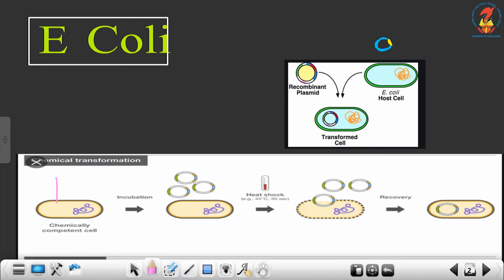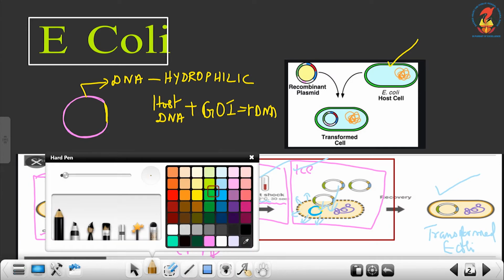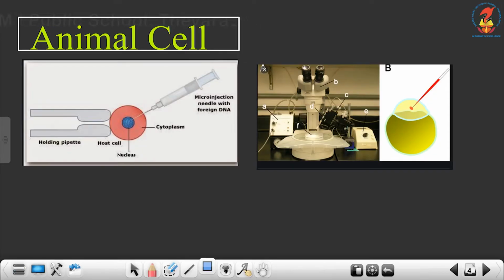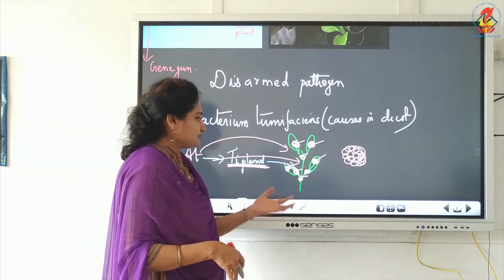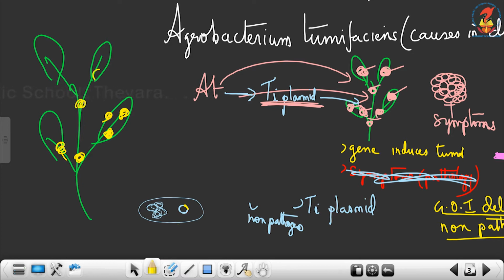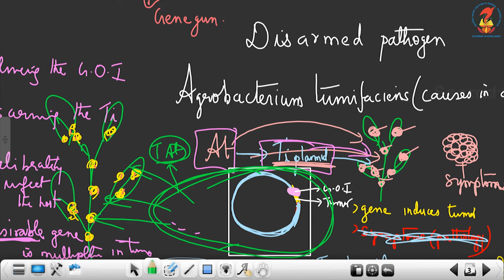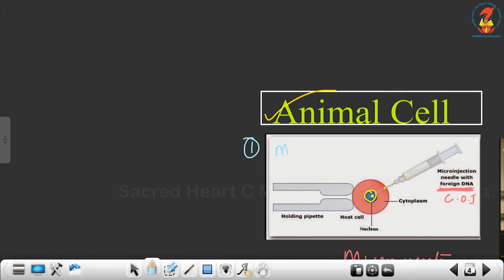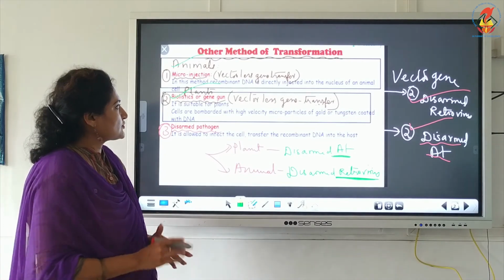Bio12 Chapter 11 BT Principles and Procedures Video 04 Factory Host E Coli